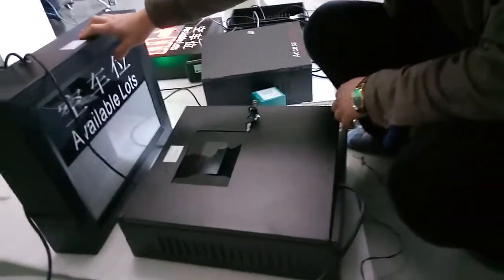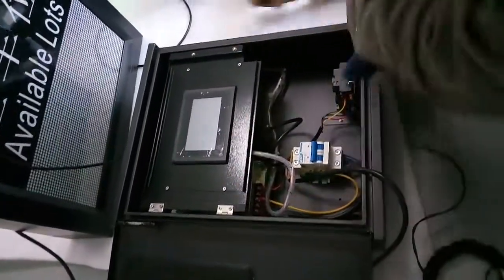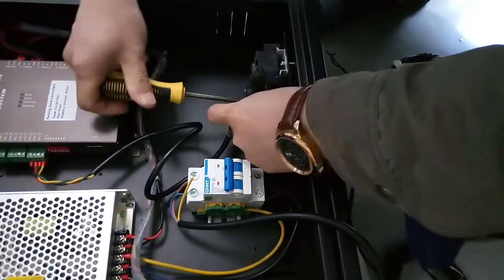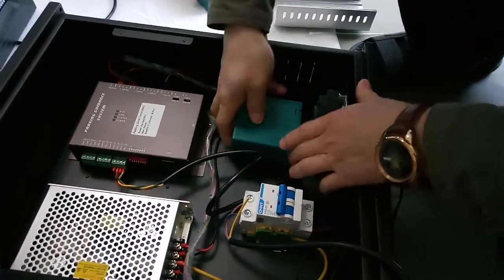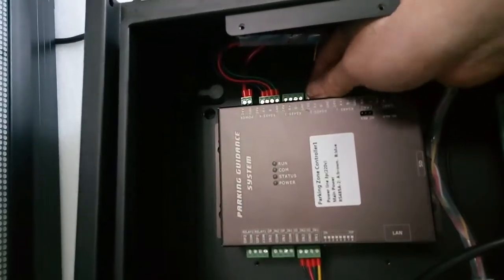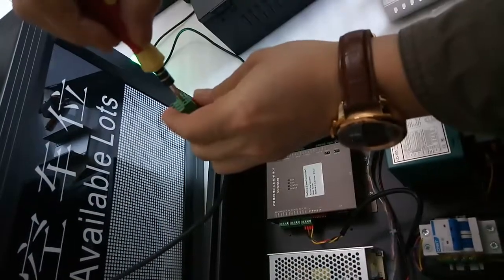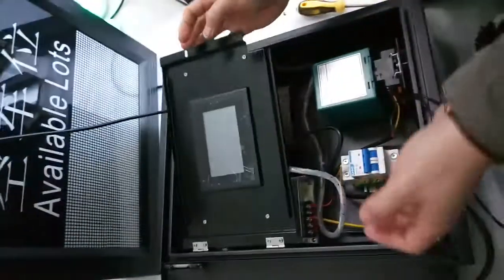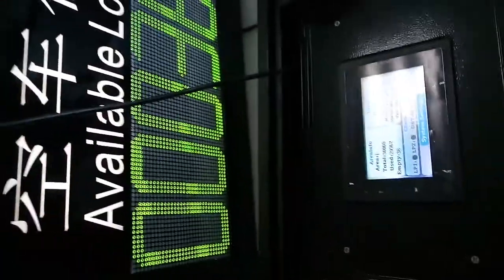parking zone controller connection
how to connection our parking zone controller to our parking zone display via RS485.the parking display RS485 connection to our parking zone controller RS485-2,display RS485 brown to controller A,and display RS485 blue to controller B,more information pls contact us whatsapp:+ Helen